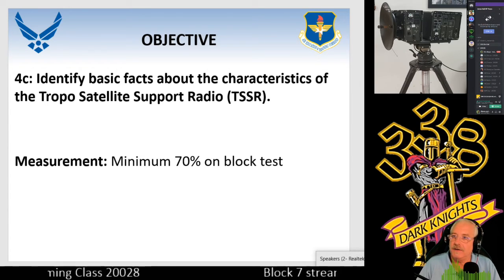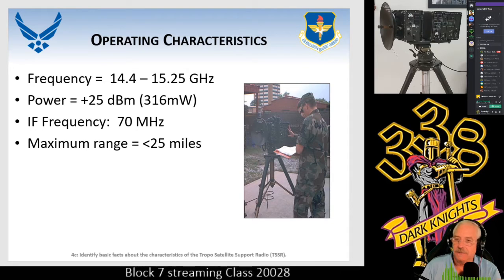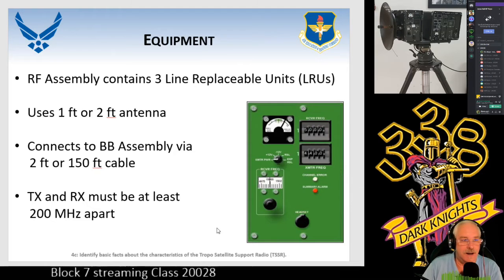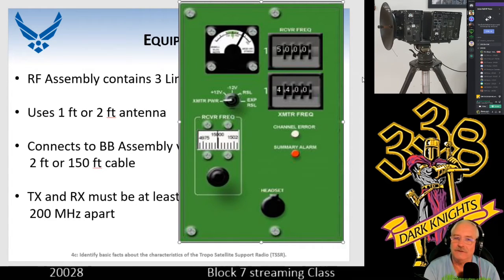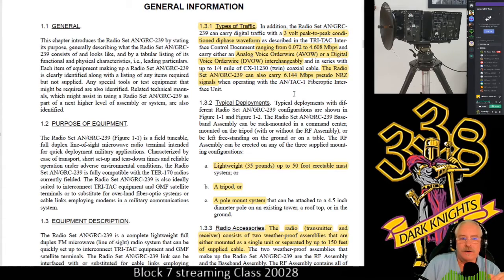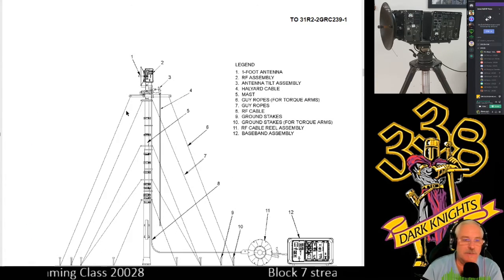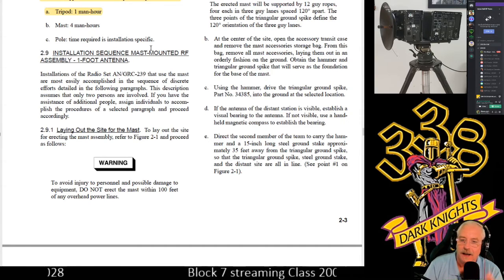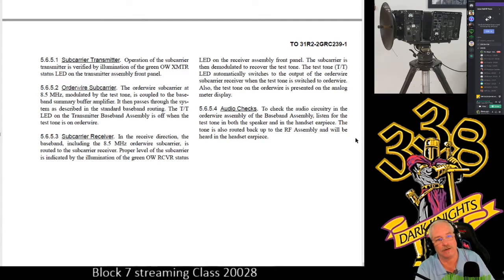Block 7 Class 20028 Afternoon Session 2020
Covering objective 4b,and part of 4c.  Tropospheric Communications, Antenna Terms, Tropospheric Antennas, Purpose, Operating Characteristics,  Types of Traffic, Equipment